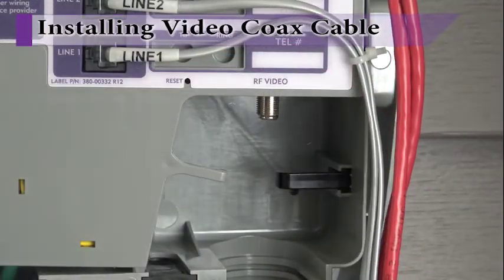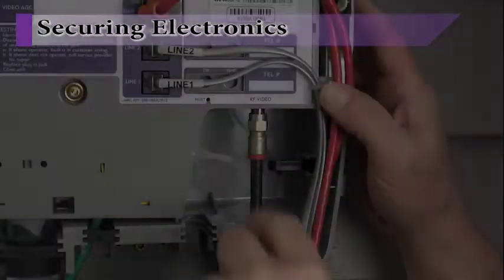Installing P-Series Outdoor ONTs - Part 3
This video shows how to install Calix P-Series 700GE Outdoor ONTs. Part 3 (this video) covers the outside services wiring (data/Ethernet, POTS, coaxial/RF video), enclosure sealing, and finally ONT activation and power up.

This is the final video in the physical installation series (part 3 of 3).

0:00 Introduction
0:46 Wiring Tip & Ring Terminals
1:09 Fitting the Grommet
1:18 Removing Tip & Ring Terminals
1:32 Installing Pre Wired Phone Cord
1:47 Dressing Phone Cords
2:22 Installing Ethernet Services
3:03 Installing Video Coax Cable
3:31 Securing Electronics
3:45 Dressing the Cables
3:54 Securing Service Grommets
4:13 Securing Service Wiring
4:24 Sealing Entry & Exit Points
5:31 Prepping the Buttset
5:42 Attaching the Banjo Adapter
5:57 Enter Voice Activate Mode (***0)
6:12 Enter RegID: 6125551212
7:27 Securing the Enclosure

ABOUT CALIX:
Calix cloud and software platforms enable service providers of all types and sizes to innovate and transform. Our customers utilize the real-time data and insights from Calix platforms to simplify their businesses and deliver experiences that excite their subscribers. The resulting growth in subscriber acquisition, loyalty, and revenue creates more value for their businesses and communities. This is the Calix mission; to enable broadband service providers of all sizes to simplify, excite, and grow.